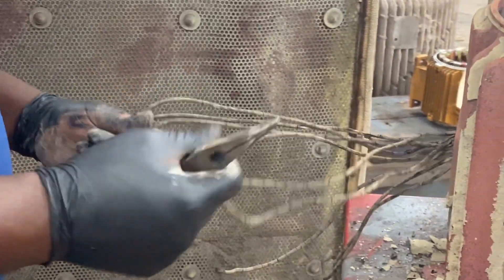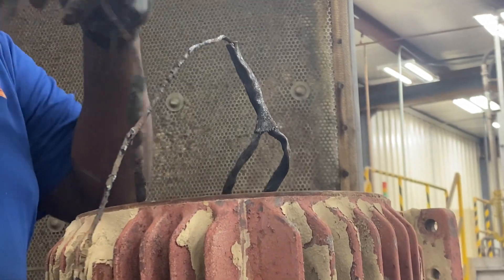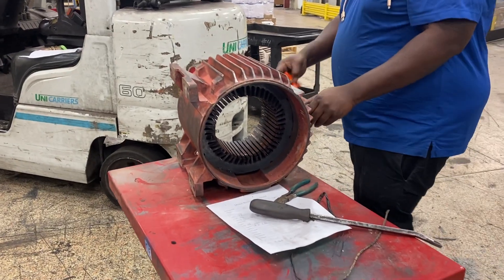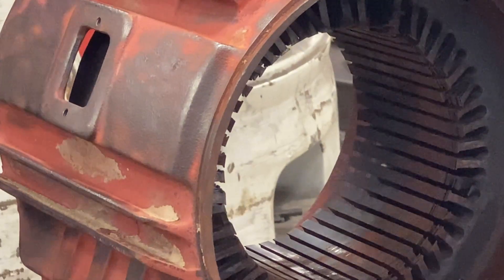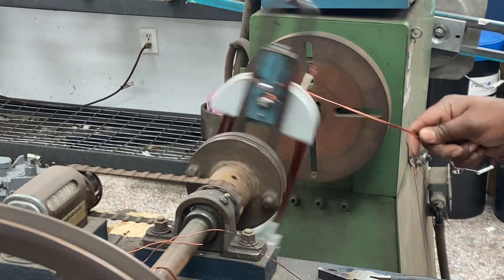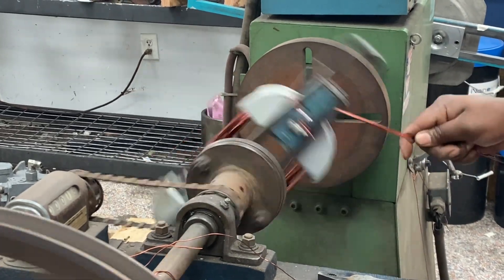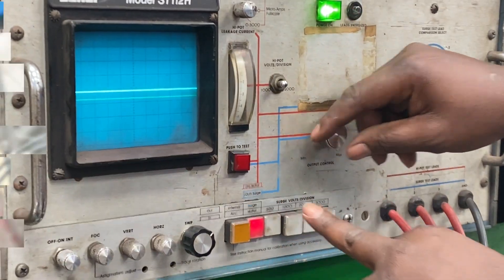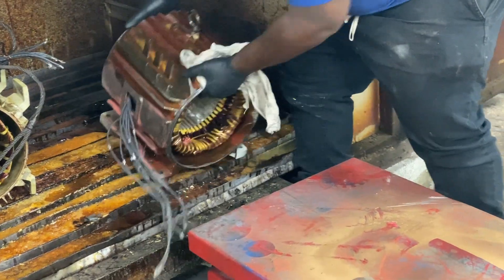Motor Rewind, Varnish, and Bake Process | Detailed Tutorial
Take a peek behind the curtain at a motor repair with our step-by-step guide! This video offers a glimpse into the critical processes of motor rewinding, varnishing, and baking.

Watch as we expertly service a damaged motor, meticulously rewind its coils, and apply a protective varnish coating. Our high-temperature baking process ensures optimal insulation and durability. Discover the secrets to extending motor lifespan and maximizing performance.

Ideal for DIY enthusiasts, mechanics, and electrical engineers.